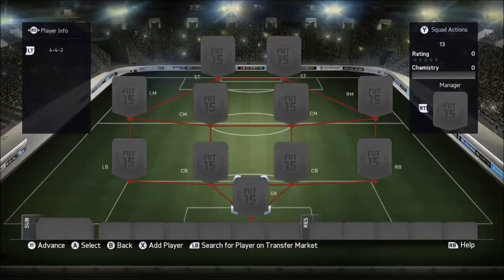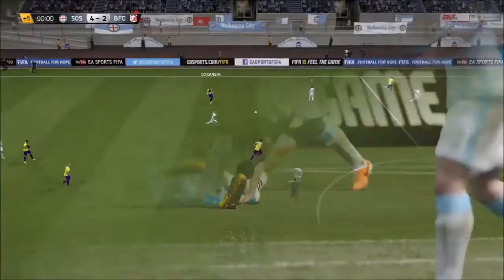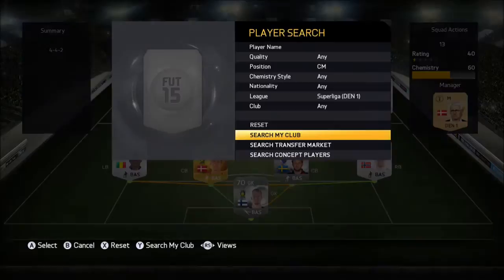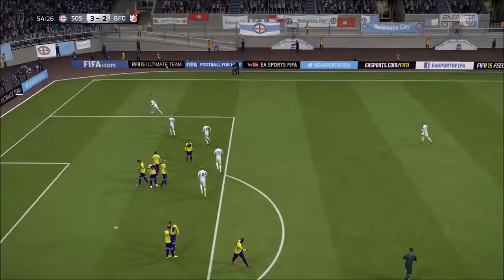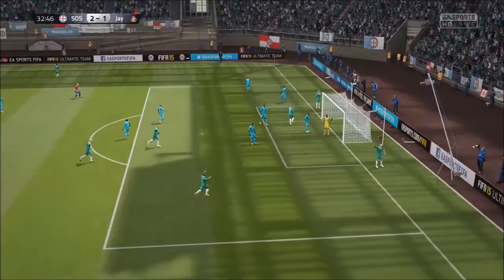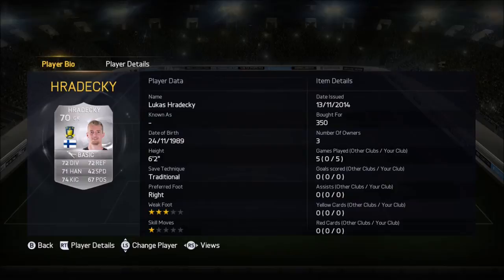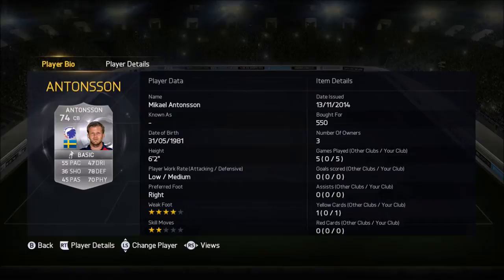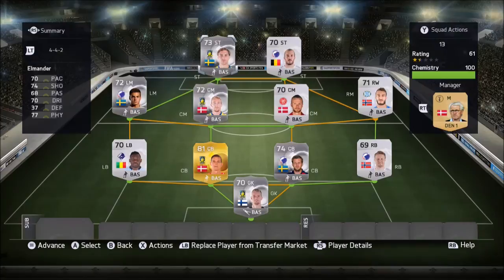The Best Danish Superliga Team in FIFA 15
Fifa 15 Ultimate Team Danish League Squad Builder.

This is a Fifa 15 squad builder, featuring some familiar names, such as Daniel Agger, Johan Elmander and Kackanlic(or however its spelt lol).